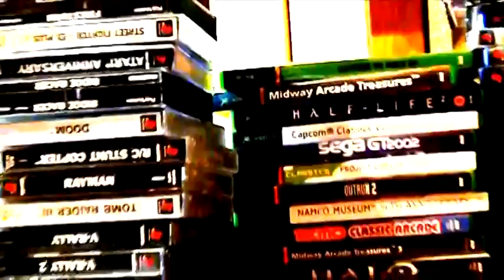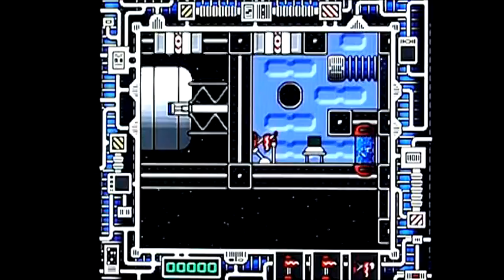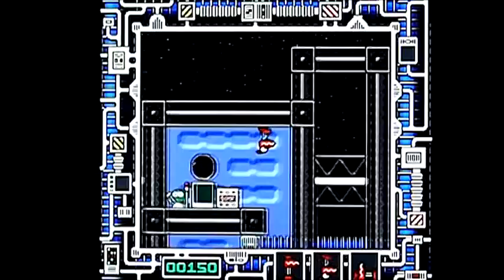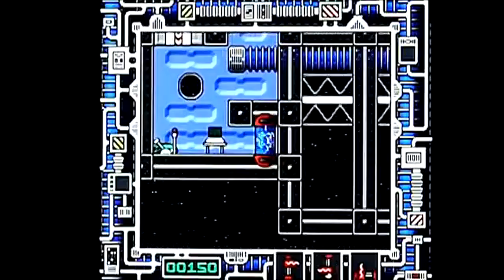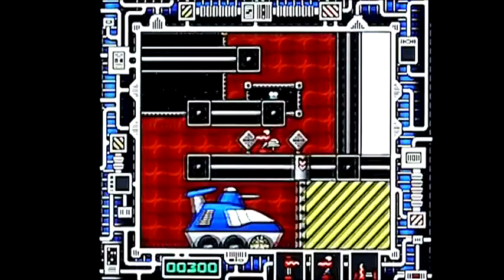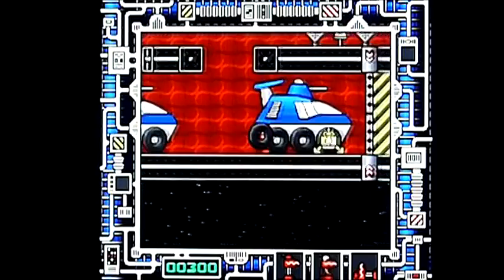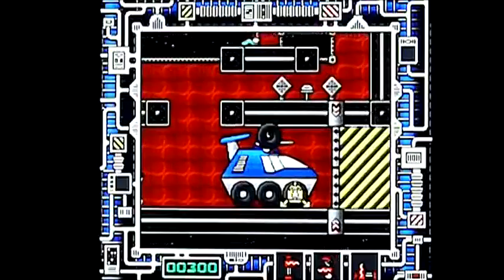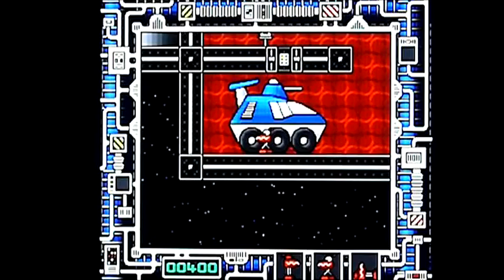Bug Hunter In Space on Acorn Archimedes A3010. Gameplay & Commentary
Gameplay & commentary from Bug Hunter In Space playing on the Acorn Archimedes A3010 32 bit ARM RISC OS vintage home computer. Retro Gaming.